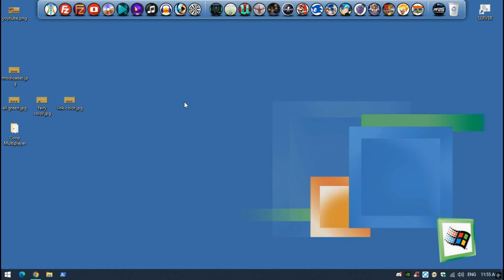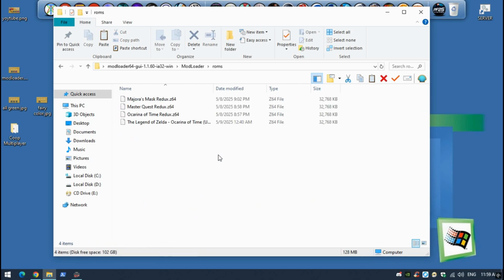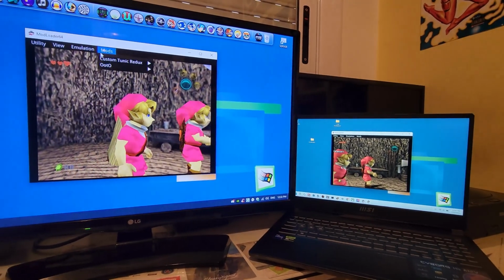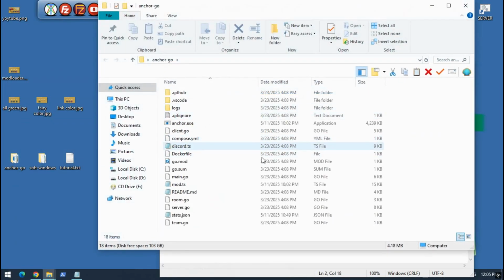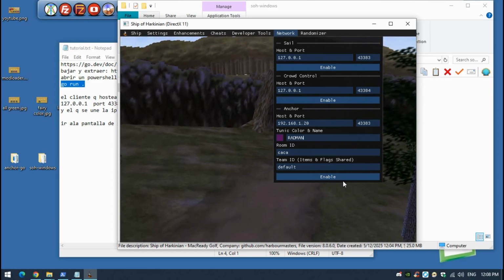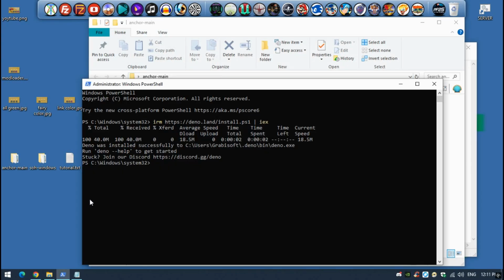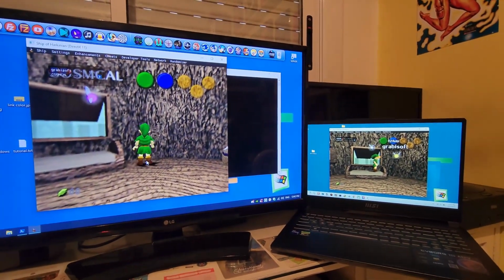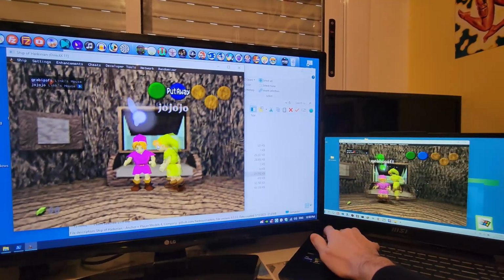Zelda Ocarina of Time - Multiplayer Coop Tutorial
and there loot_box

0:38 Modloader method (emulator, not great graphics, but modable and easy)
9:10 Anchor Go Link All green (soh, cool graphics, native pc, all players are green Links)
16:15 Anchor Deno Fairy with colors (soh, cool graphics, native pc, play as link seen as fairy)
21:45 Anchor Deno Link colors (soh, cool graphics, native pc, everyboy is Link with own color)